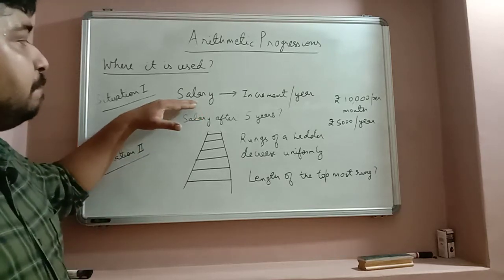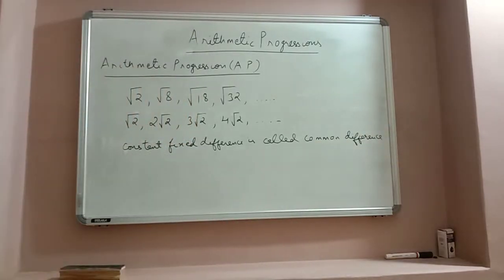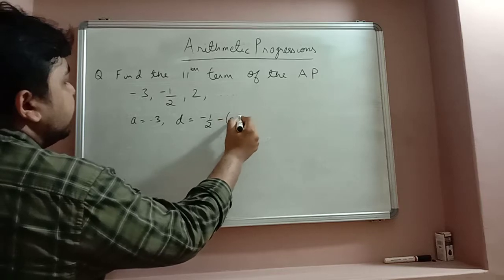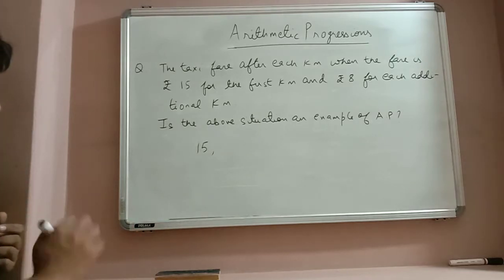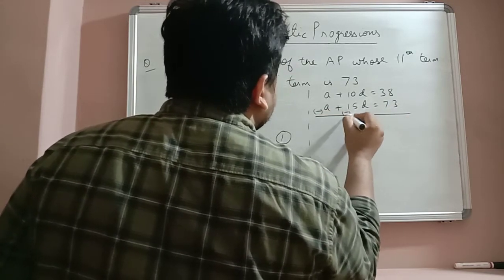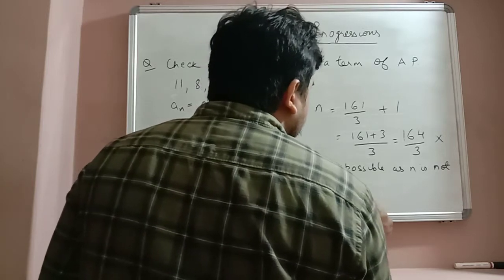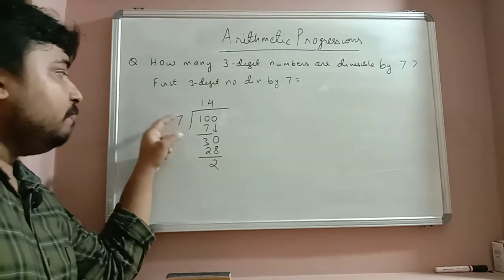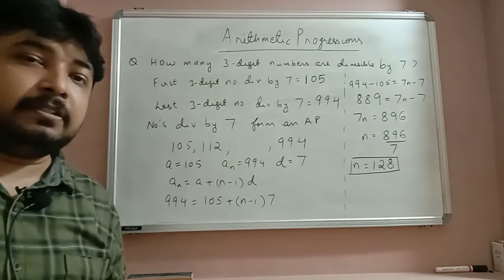Arithmetic Progressions(Introduction and general term of AP)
Arithmetic Progressions class 10, introduction on AP, nth term of an AP, general term of an AP, class 10 maths, ncert exercise 5.1 and 5.2